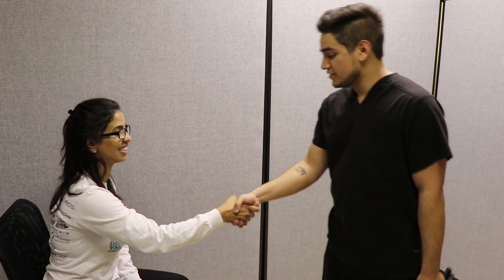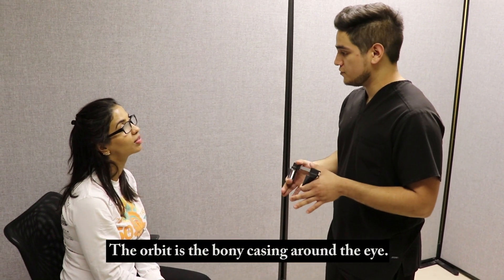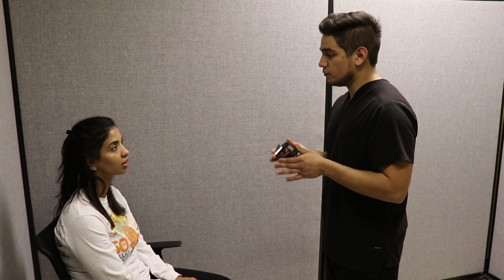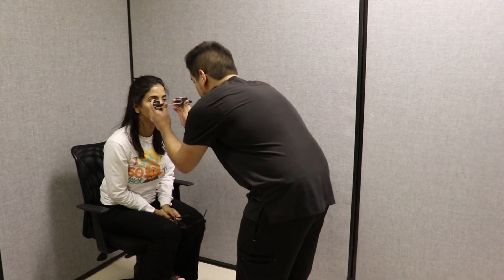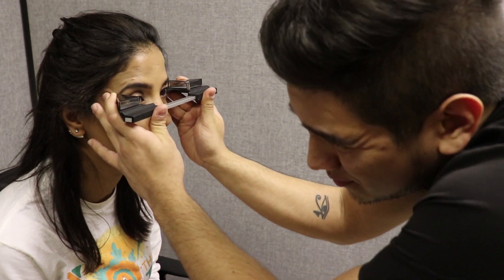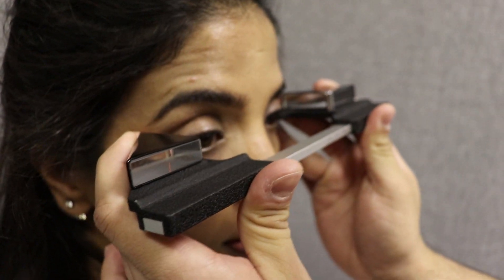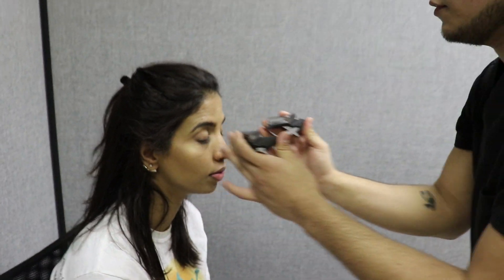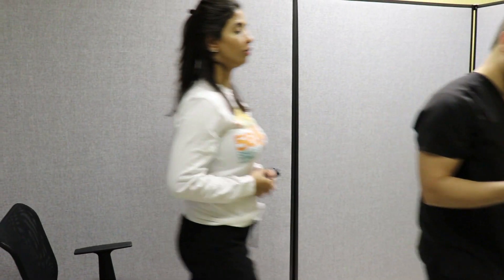Neuro-Ophthalmic Testing: Hertels Exophthalmometry